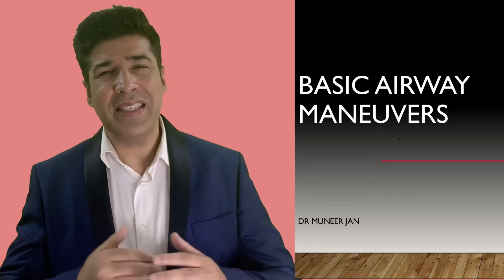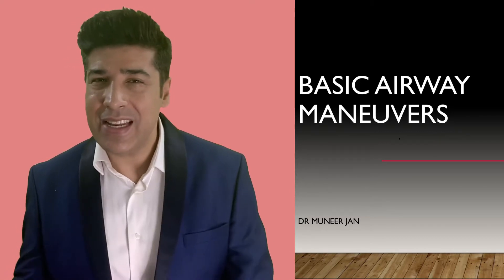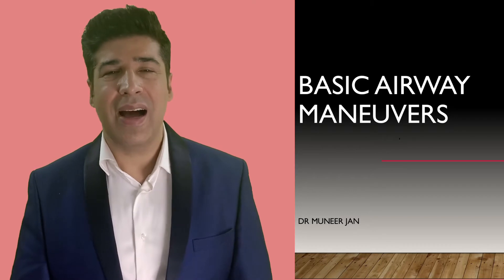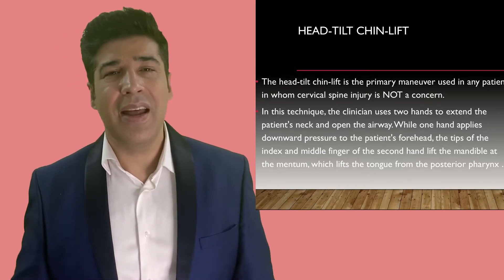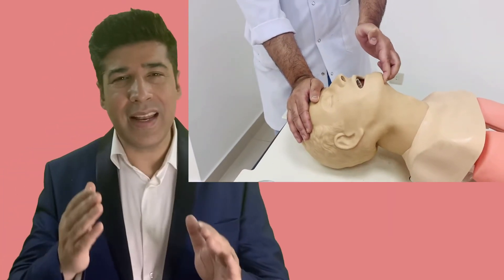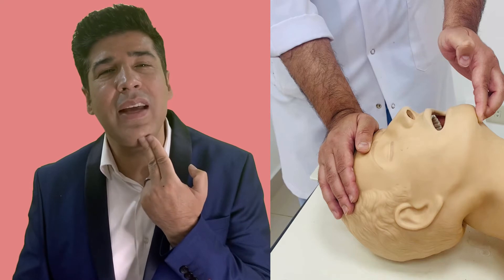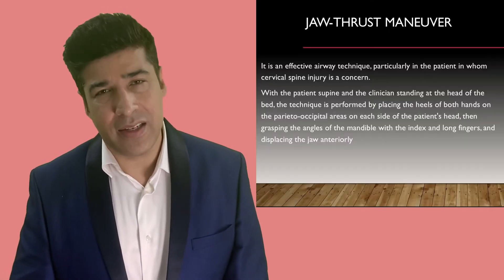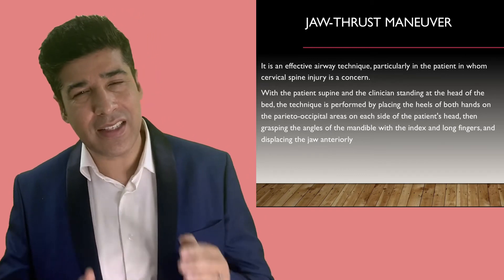BASIC AIRWAY MANEUVERS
AIRWAY MANEUVERS Two positioning maneuvers can be performed to improve airflow in the patient receiving basic airway management: head-tilt chin-lift and jaw-thrust.
Head-tilt chin-lift — The head-tilt chin-lift is the primary maneuver used in any patient in whom cervical spine injury is NOT a concern. In this technique, the clinician uses two hands to extend the patient's neck and open the airway. While one hand applies downward pressure to the patient's forehead, the tips of the index and middle finger of the second hand lift the mandible at the mentum, which lifts the tongue from the posterior pharynx. This technique has been shown in multiple studies to improve airway patency .
Jaw-thrust maneuver — The jaw-thrust maneuver is an effective airway technique, particularly in the patient in whom cervical spine injury is a concern. This maneuver moves the tongue anteriorly with the mandible, minimizing the tongue's ability to obstruct the airway . With the patient supine and the clinician standing at the head of the bed, the technique is performed by placing the heels of both hands on the parieto-occipital areas on each side of the patient's head, then grasping the angles of the mandible with the index and long fingers, and displacing the jaw anteriorly. The jaw thrust is the safest first approach to opening the airway of a casualty with a suspected neck injury because if properly performed, it can generally be accomplished without extending the neck.